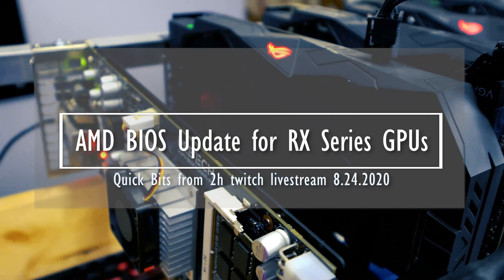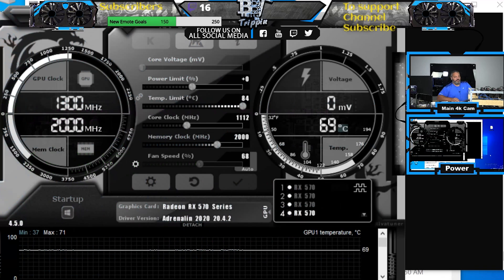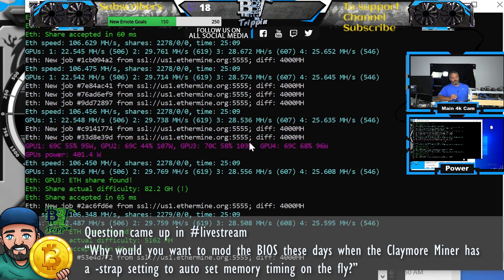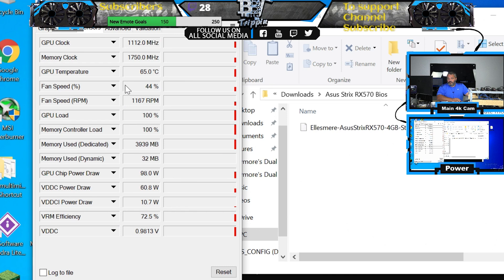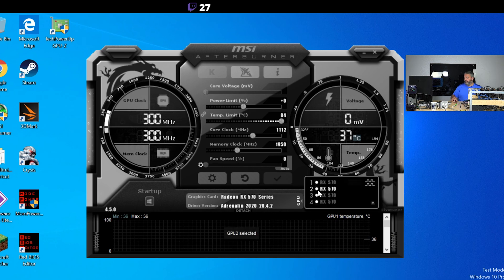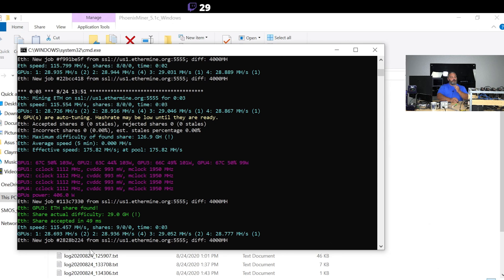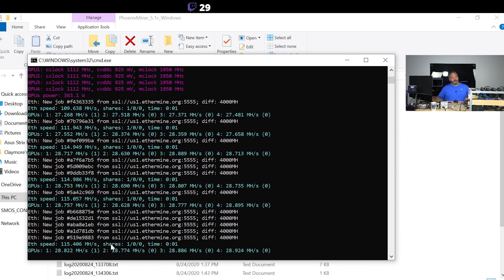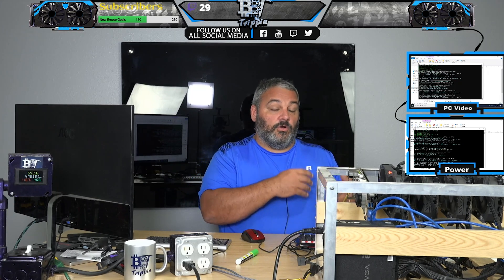How to update your AMD RX Series BIOS for Cryptocurrency Mining RX470/480/570/580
Welcome back to Bitsbetrippin. In this video I recap in just over 10 minutes a full 2 hour livestream walking through a BIOS Update for a 4x Mining Rig using Asus Strix Edition RX 570 4GB GPUs. This video shows how you can identify a good running GPU, with a stable fast hashrate and push to other like GPUs.

This is done using GPU-Z to download the BIOS from the good card and flash the GPUs using Powershell and AMDVBFLASH tool. Here are the steps and software download to get your GPUs updated.

The Mining Rig shown in this video contained a REBTECH 8GPU Mini Mining MB/CPU/Mem/SSD ;

The GPU used are best found on ebay or fb market place. If you were purchasing cheap AMD GPUs and wanted them new, I would only recommend Sapphire RX580 8GB Pulse or like RX 590's for less than 200 USD per GPU.

A Typical Modern 2020 Ethash 6x mining rig configuration
6x GTX 1660Ti 6GB (30MH each)
OR
6x AMD 5700XT 8GB Cards(60MH Each)
6x Risers
Gigabyte H110-D3A Mining Board
7th Gen Celeron Processor

Other GPUs in this video that can be used:
13x Asus (no 6pin pcie) GTX1050Ti 4GB
10x P106-90 3GB GPUs ; would not recommend to buy for mining at this time.

If this video helps or has helped you, remember I do my best to provide free and open information. Cheers

Bitcoin = bc1q98ptsppngqqzv9y5e0zqrnle40e4nxhy9883qd
Ethereum = 0x70078C6883F48A3a9Fae1324825d3F0F9183F4b8
Ravencoin = RFRK1LkrDHJmfECH4jQpjXjSoWuPNiGAN9
Ethereum Classic = 0xE050e0F520fFeEeA36eE23E63bB9fA984af892A4
Litecoin Address = LWiE3gKzaBcibkqU3mjFQ7RyAAhrevf5zV
Bitcoin Cash = qzf969l3800algc67hv9t9a3yan0jj5nw5tsea72vt
Chainlink = 0x70078C6883F48A3a9Fae1324825d3F0F9183F4b8
Cosmos = cosmos1acssls5f7du9whl8gpgusphevppjzms3fmdwlw
Dash = XiD936ZqX8bQDKkFDXvUqMmP6UF2npL5ft
Monero = 48Tt9jK8w2JEPj17DiCXRMHtdFcHZAcZW8a7Mnf7CocxZJ4eHTLmWo6Qdo36xqLQXEa9c47UtqGAa8CdoX14q5ybFtu1QyZ
Dai = 0x70078C6883F48A3a9Fae1324825d3F0F9183F4b8
Maker = 0x70078C6883F48A3a9Fae1324825d3F0F9183F4b8
Ubiq = 0x52E3f18f369B8E1B0d25FC2f55B9639A5d6d032e

BitsBeTrippin
United States